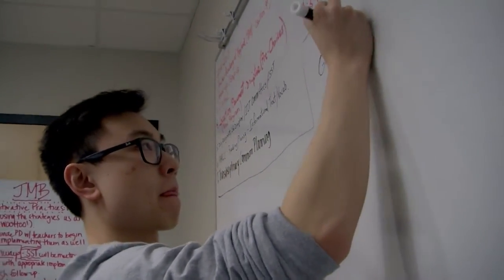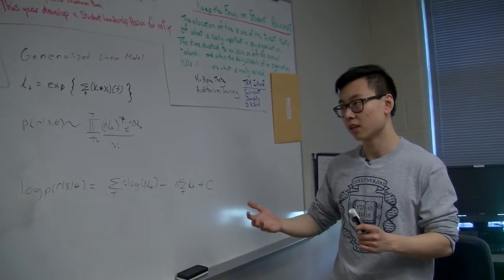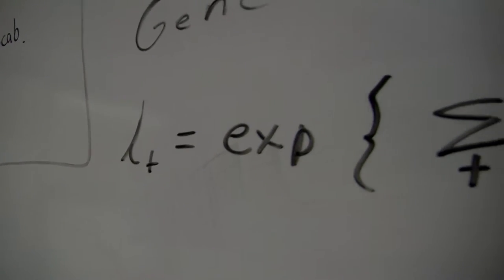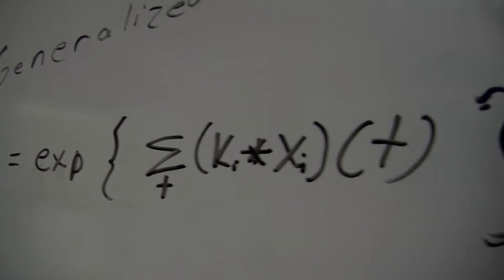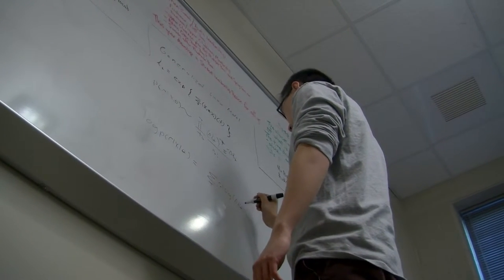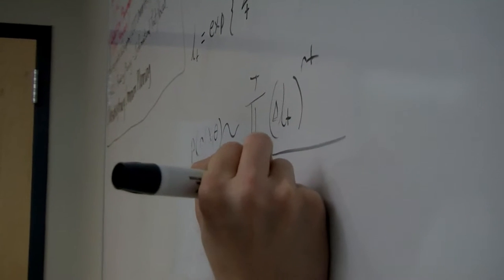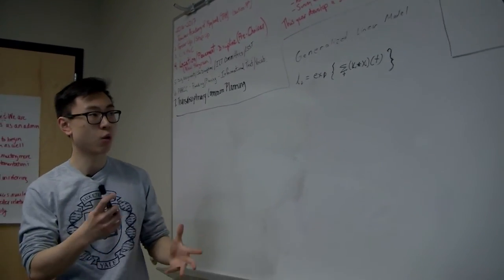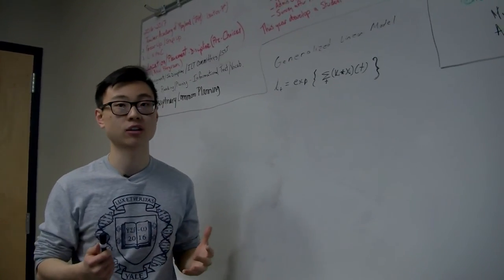Michael Li, Bennett High School Senior